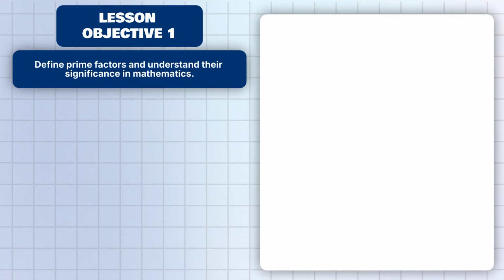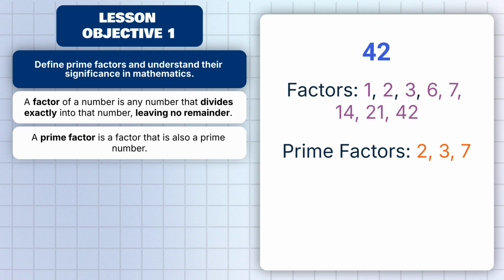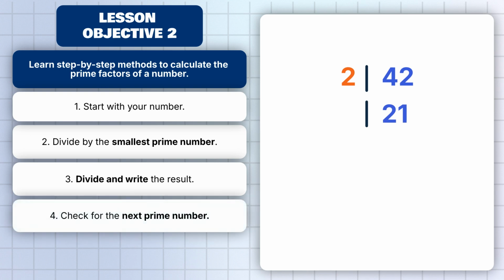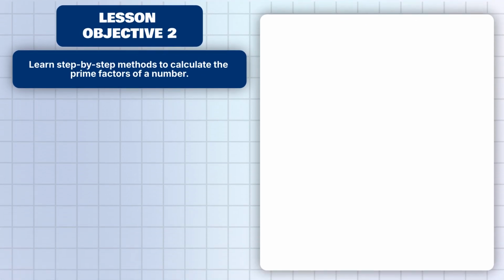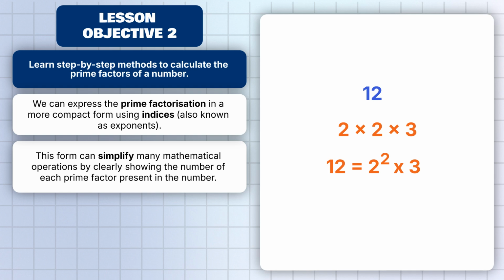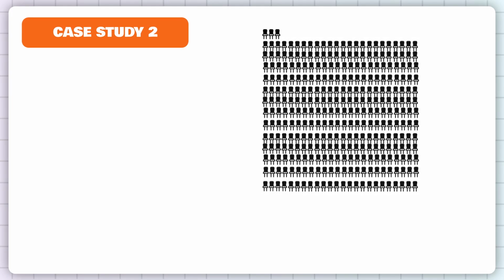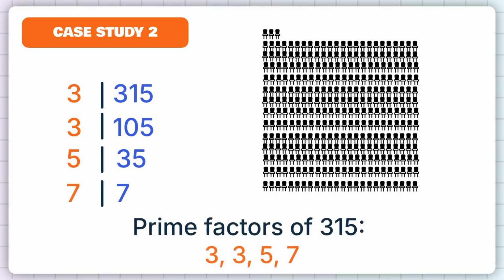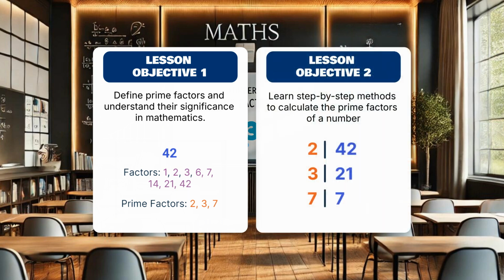Prime Factors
Welcome to today’s lesson on prime factors! In this lesson, we’ll break down the concept of prime factors and teach you how to calculate them step-by-step. Understanding prime factors is essential for simplifying fractions, finding the highest common factor (HCF), and the least common multiple (LCM). By the end of this lesson, you'll be able to calculate the prime factorization of any number and apply this knowledge in various mathematical problems.

📚 Here’s what you’ll learn:

- What are prime factors? Understand that prime factors are the prime numbers that divide a given number exactly, without leaving a remainder.

- How to calculate prime factors: Learn a step-by-step method to find the prime factors of a number using the example of 42.

- Prime Factorisation Theorem: Every integer greater than 1 can be uniquely expressed as a product of prime numbers, which is crucial for simplifying mathematical operations.

- Prime factorisation in index form: Learn how to express prime factorisations compactly using indices (exponents) to simplify operations like fraction simplification and solving equations.

- Real-life applications: We’ll apply prime factorisation to practical examples like dividing items into groups or organising chairs in rows.

Whether you're simplifying expressions, calculating the greatest common divisor (GCD), or tackling algebraic problems, understanding prime factors will give you a stronger foundation in mathematics. Let’s dive in!

🤔 Common Questions Answered:

- What are prime factors?
- How do you find the prime factors of a number?
- How to calculate prime factorisation?
- What is the prime factorisation of 42?
- How to express prime factors in index form?
- What is the prime factorisation theorem?
- How to use prime factors to simplify fractions?
- What is the GCD and how do prime factors help?
- How do prime factors work with LCM?
- What is the significance of prime factors in mathematics?

Watch the full GCSE Maths course at Sophos Education for more lessons on factors, multiples, and prime numbers.